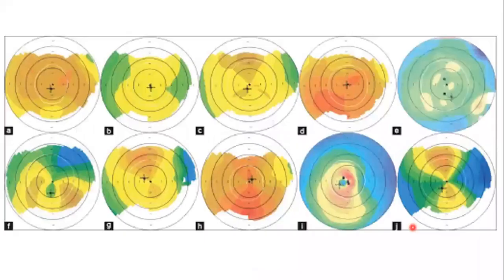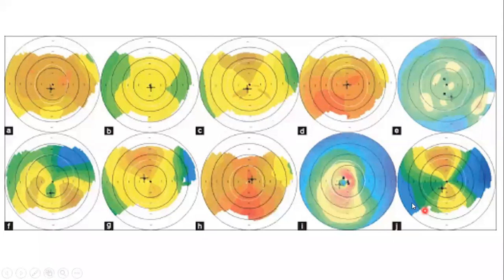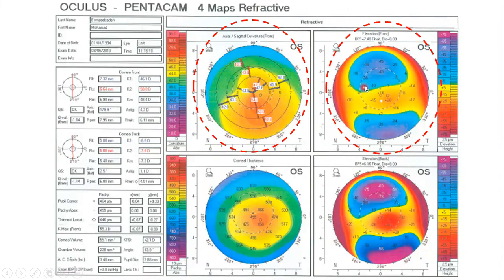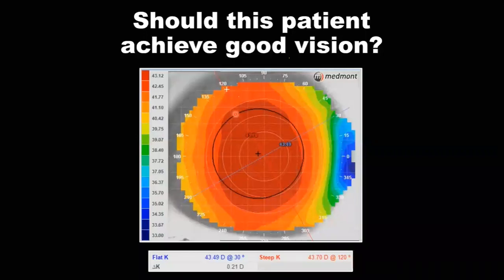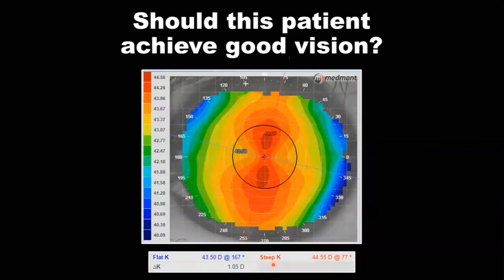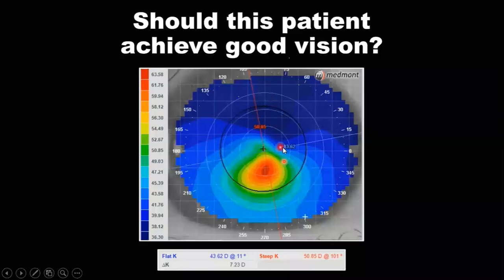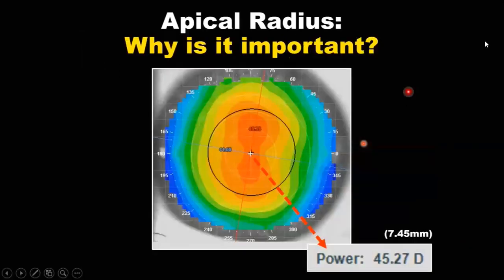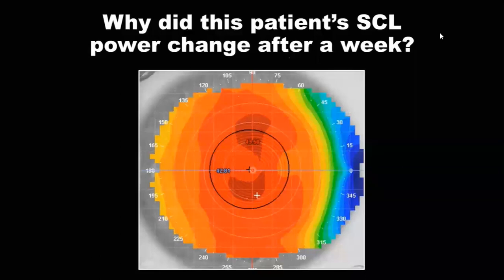what cornea shapes tell us about contact lens fit part -1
by mossab omair